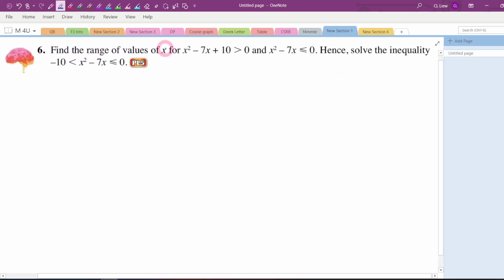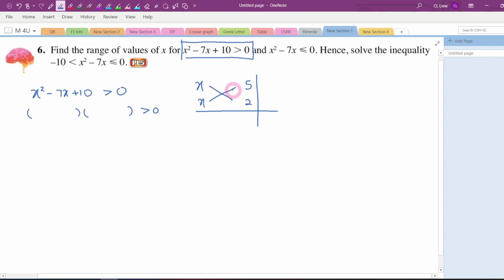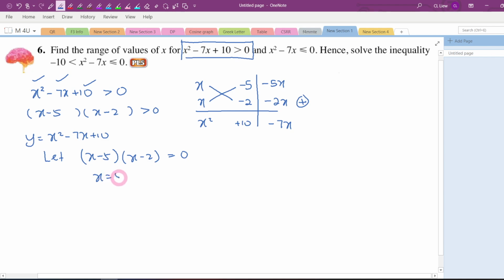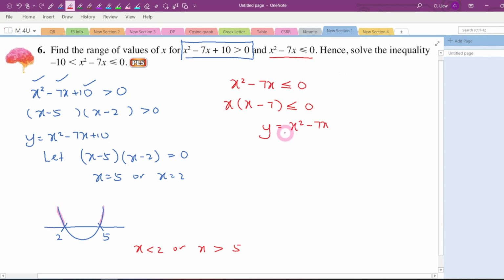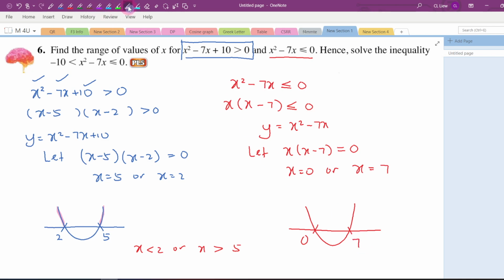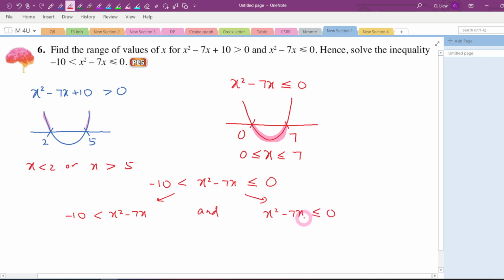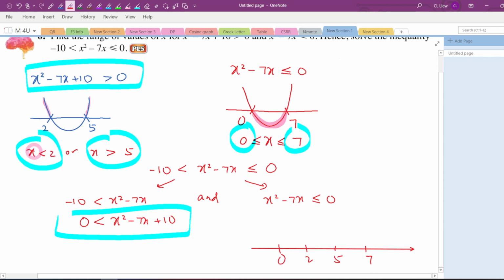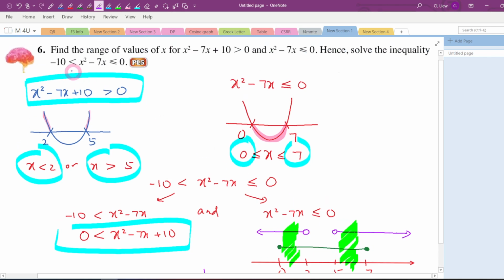KSSM F4 AM Textbook, C2, Mastery Practice, Q6 (Pg 66)